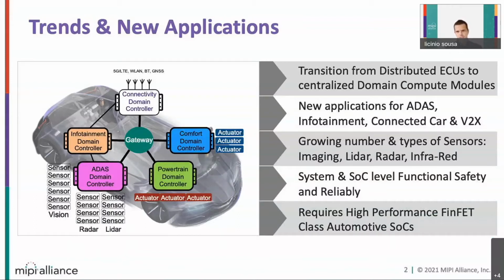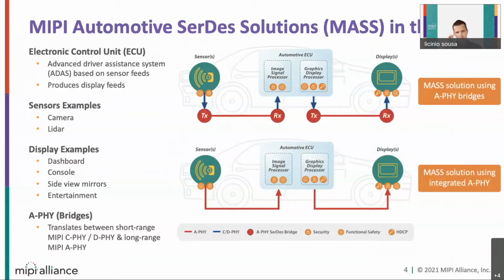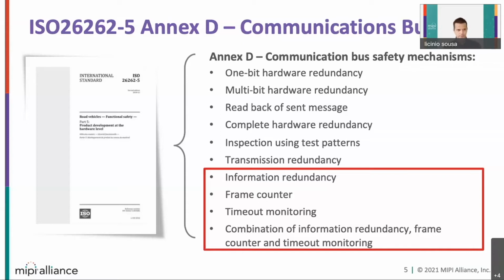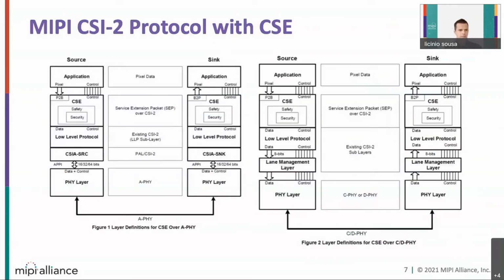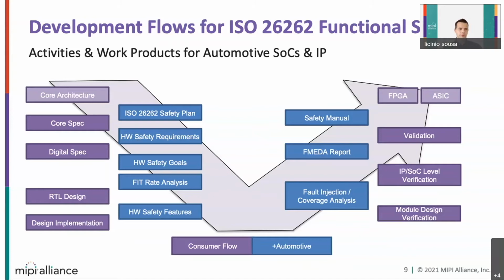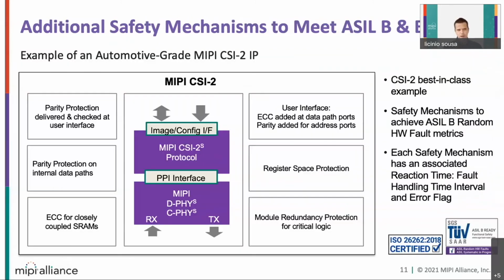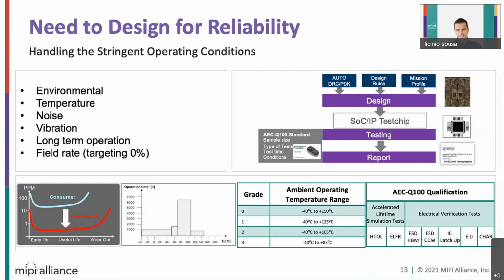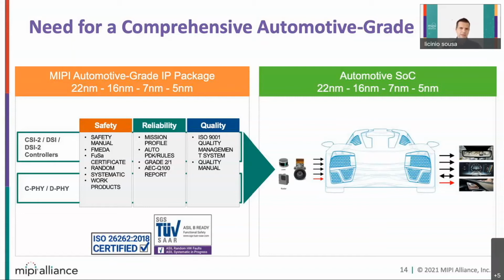MIPI Auto Workshop 2021: How MASS Embeds Functional Safety Guided by the Requirements of ISO 26262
This session explores automotive functional safety, quality and reliability standards and their importance to the automobile industry, as well as to IP and software developers. The presentation explains how MIPI evaluated the functional safety requirements defined in ISO 26262 and embedded corresponding functional safety service extension and interface features into MIPI specifications, enabling SoC designers to build solutions that meet Automotive Safety Integrity Level (ASIL) specifications, from ASIL B through ASIL D.